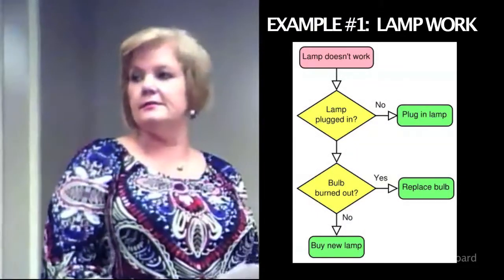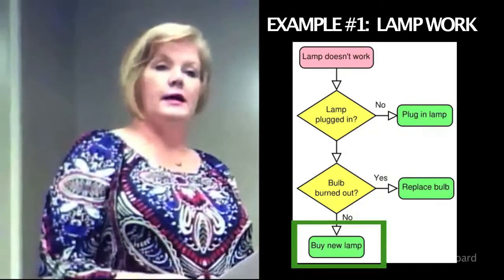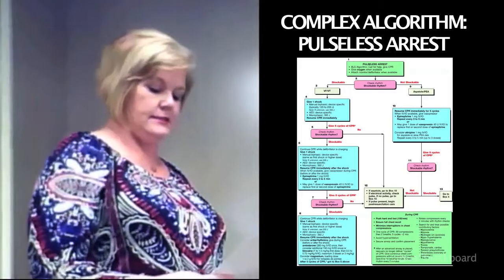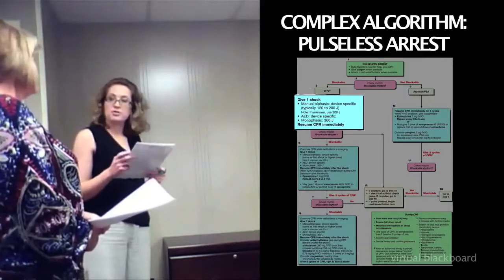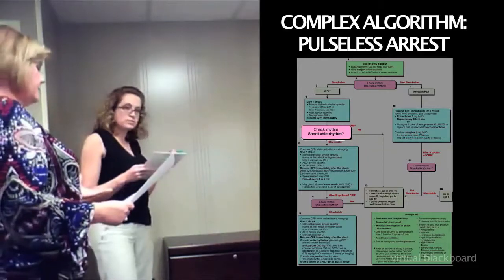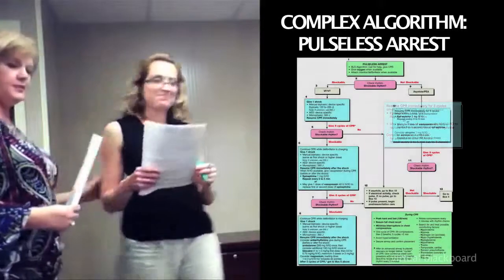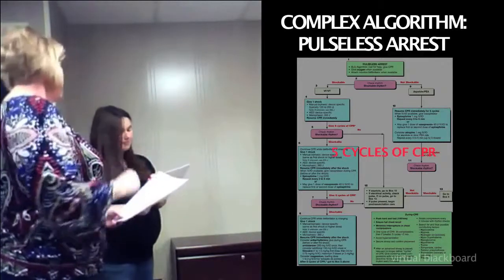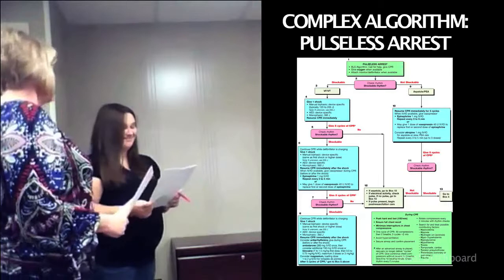Teaching/Learning Strategy - ALGORITHMS, by Sherry Simmons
This is a lesson presentation on the use of Algorithms for complex medical procedures by Sherry Simmons.

Learner Outcomes:

1. Verbalize understanding of the uses and advantages of utilizing algorithms in patient care practice.
2. Identify care situations that are appropriate for the use of algorithms
3. Demonstrate use of algorithms to determine "next steps" with complex medical procedures